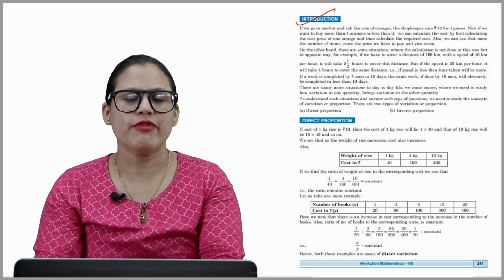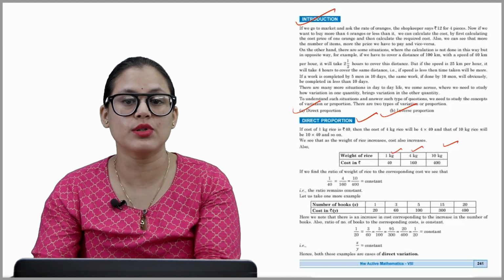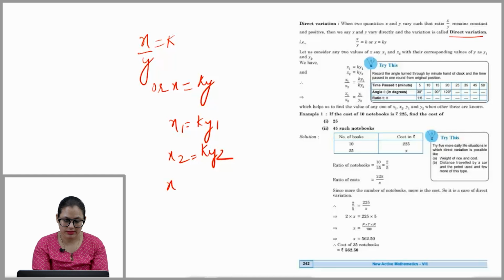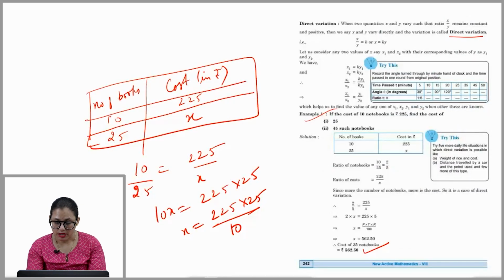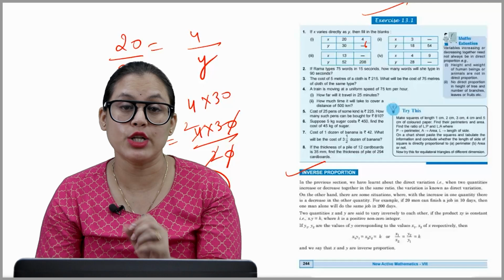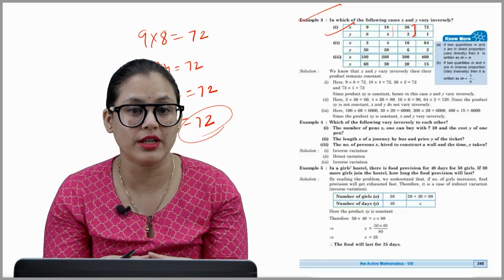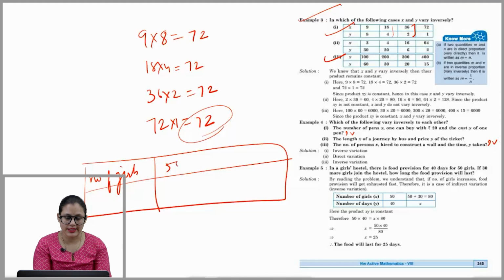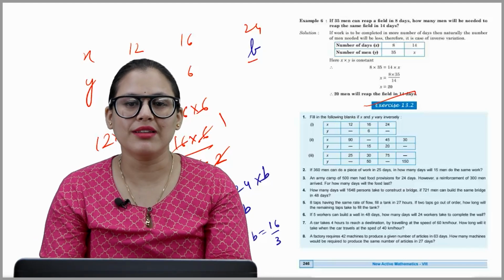Ch 13 | Jay Cee | Active Mathmatices | Class 8 | Direct and Inverse Proportion | For children